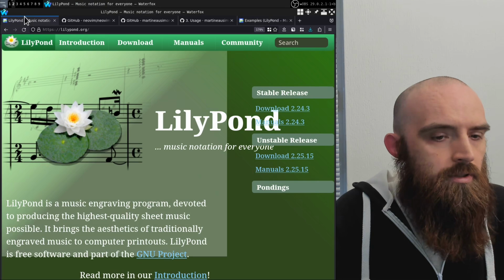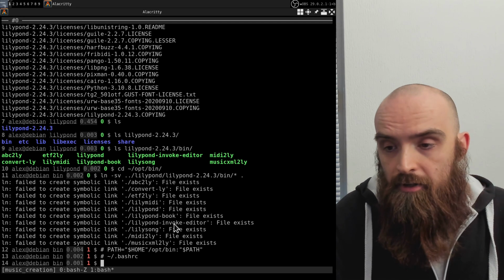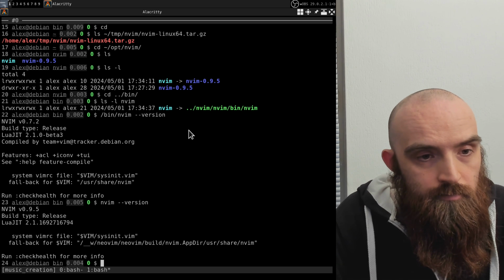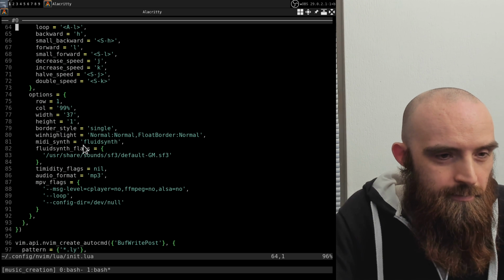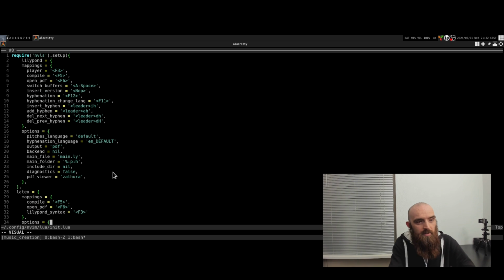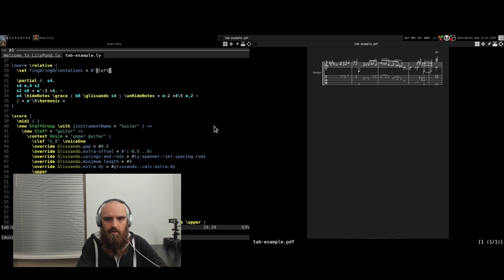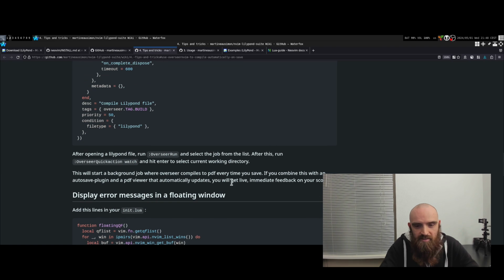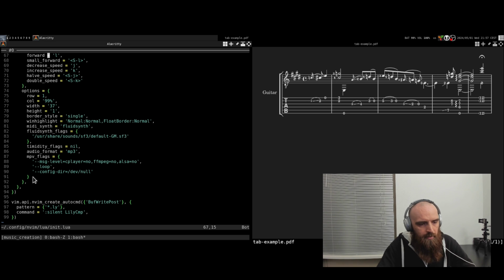LilyPond + Neovim + zathura: write music in a plain text editor (autocompile + playback)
0:00 Intro
0:25 Overview
2:54 Installation
2:58 LilyPond
8:54 Neovim
16:15 nvim-lilypond-suite
20:26 Dependencies of nvim-lilypond-suite
20:44 FluidSynth (or Timidity) + a soundfont
26:54 zathura (a PDF reader)
28:49 Usage
29:35 Some configuration changes
30:16 A list of default key mappings
31:07 The sample file (Welcome_to_LilyPond.ly)
32:45 Compiling
33:44 Playback
33:56 Another dependency: mpv
34:36 Playback, continued
36:49 Another example file (tab-example.ly)
39:21 PDF autoupdates when compiling + autocompiling on save
41:11 The autocommand for autocompiling on save
42:59 Using overseer.nvim to autocompile
45:00 nvim-lilypond-suite configuration: removing key mappings
47:24 The player controls
52:29 Conclusion
53:18 Outro

GitHub - martineausimon/nvim-lilypond-suite: Neovim plugin for writing LilyPond scores, with asynchronous make, midi/mp3 player, fast syntax highlighting, "hyphenation" function, and support for LaTex and Texinfo files